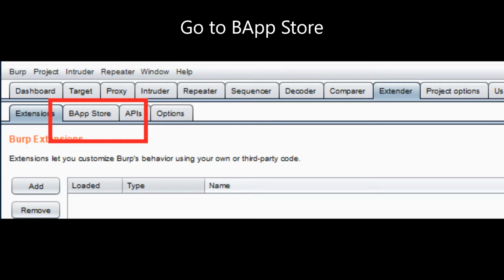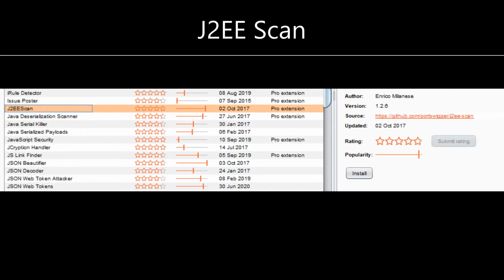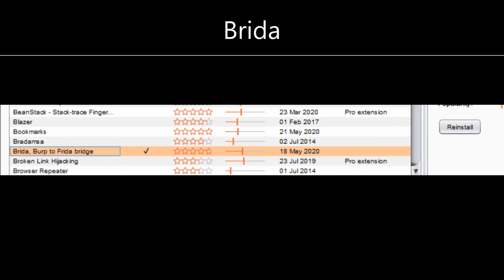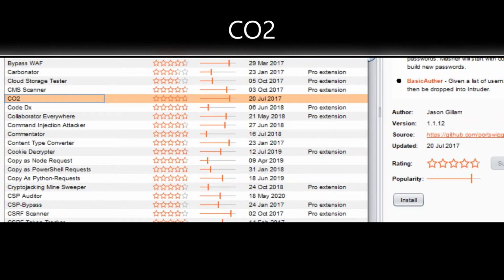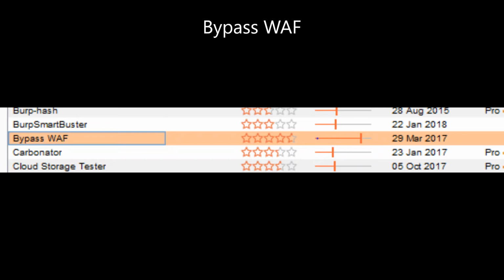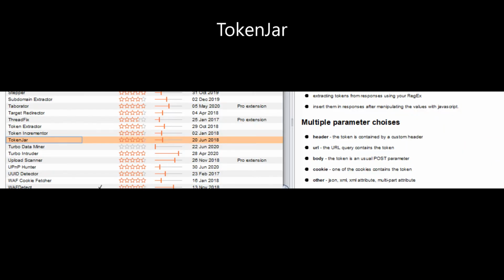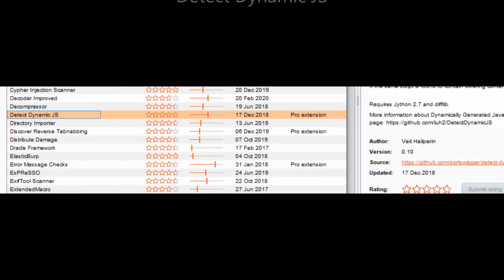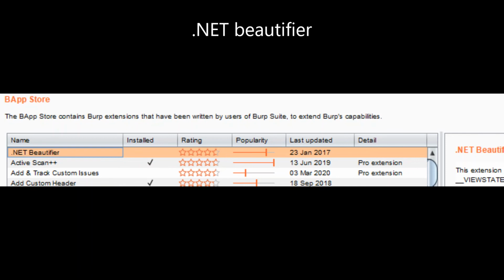Burp Suite Extensions and Plugins | Most Relevant and Used | Web | API | Mobile | VAPT | Get Jython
With so many extensions, get what is only required and apt for the current application at hand !